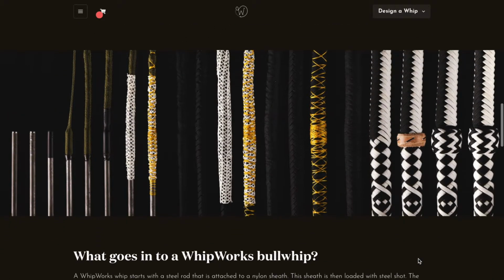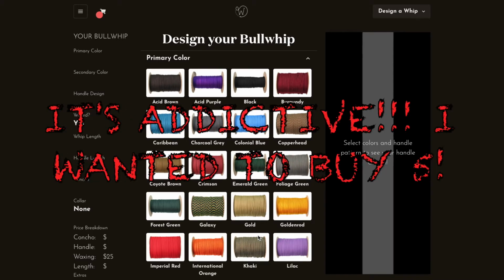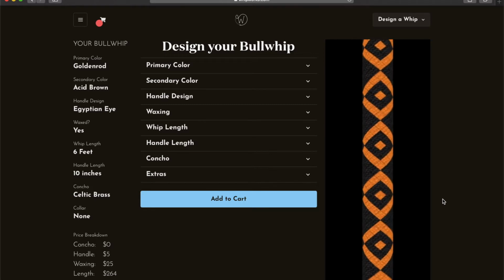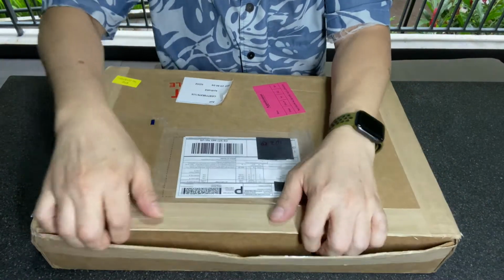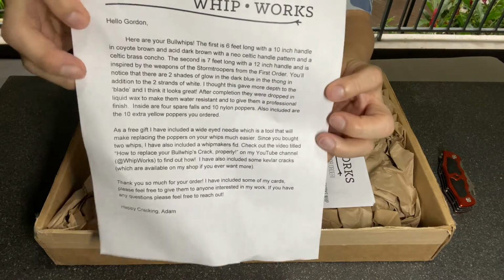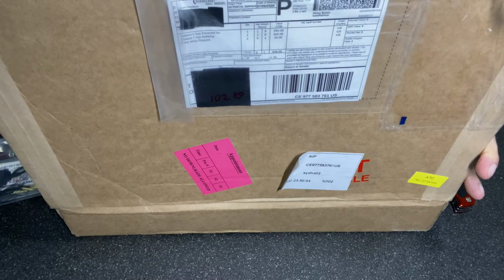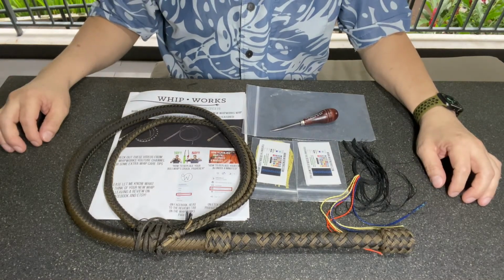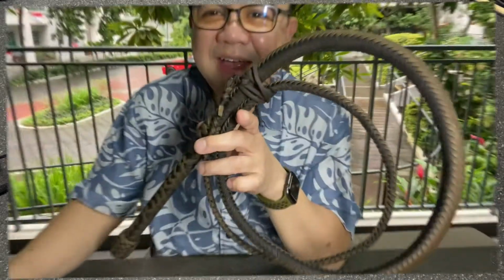My First BullWhip,Choosing,Buying,Unboxing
I've always thought it was cool when i watched the movie, Indiana Jones with his trusty Whip by his side. Finally made a decision to get a whip. My choices, buying and finally unboxing the package that I've been yearning since the first Indiana Jones movie since 1981.